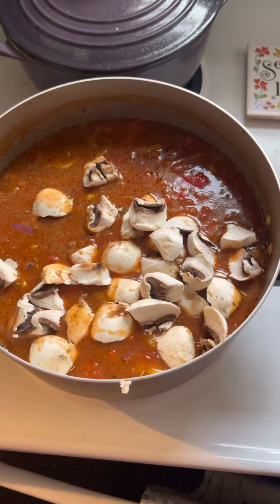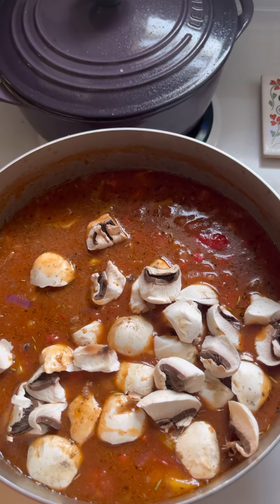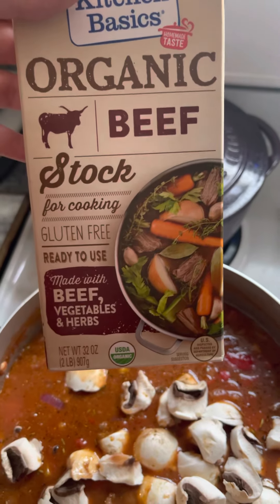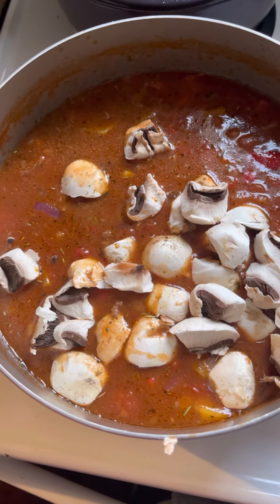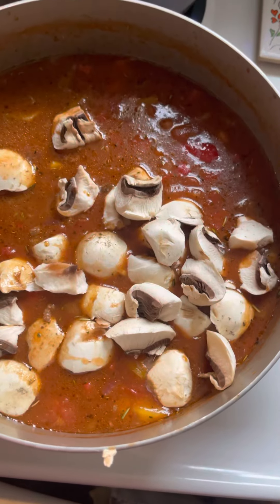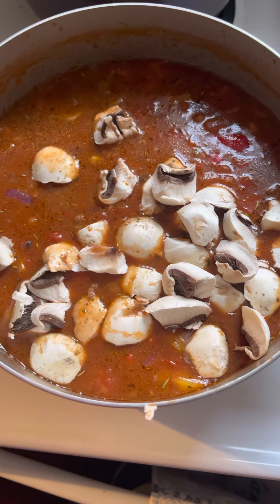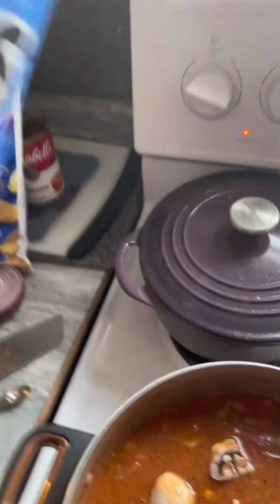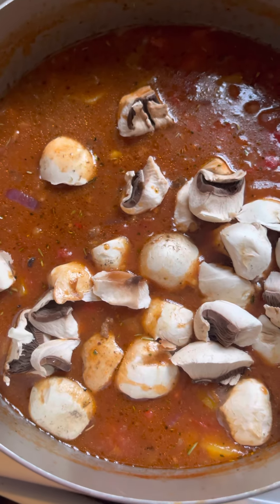Monday meal idea